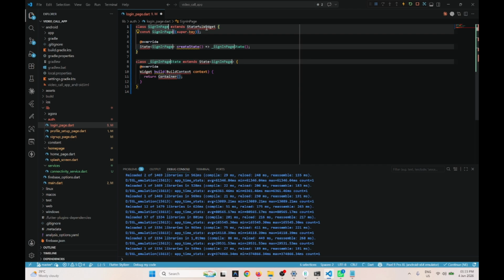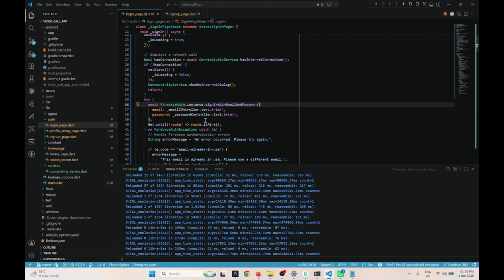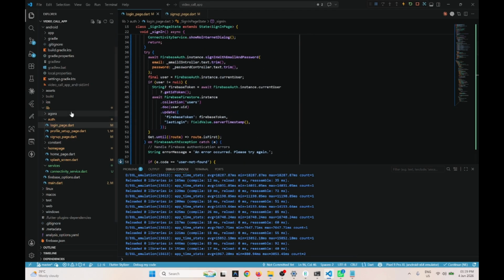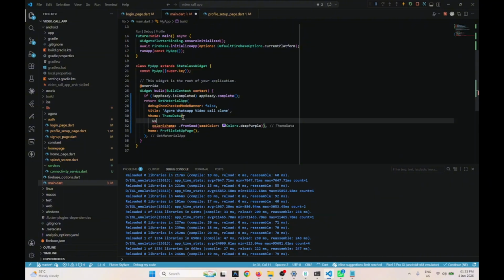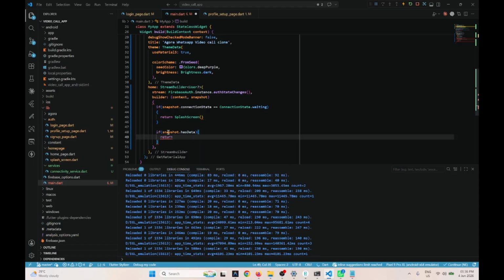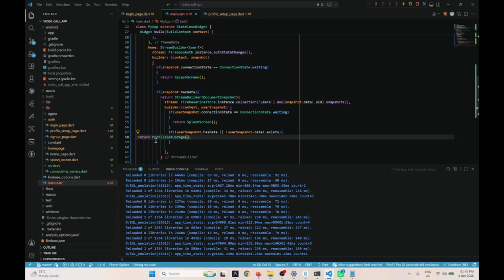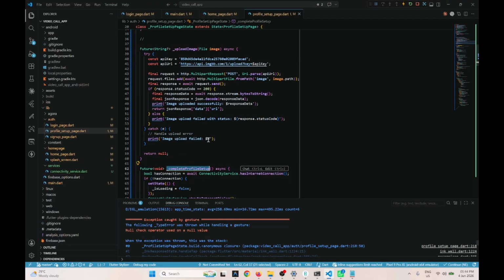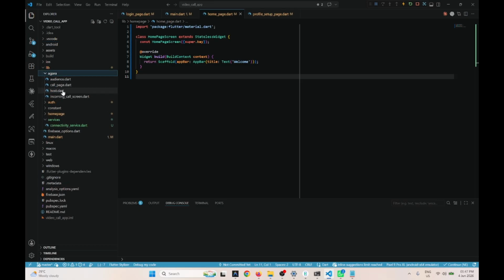Professional Flutter Agora: Secure Login & FCM Refresh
In Part 4 of our 2026 Flutter Video Call and streaming with Agora masterclass, we focus on the "Last Mile"—the polish and stability that separates a demo from a professional product. We tackle the most common errors developers face and learn how to test our app like a Pro.

✅ **Secure Login Flow**: Implementing the login logic with automated **FCM Token Refresh** to ensure notifications always reach the right device.

✅ **The "Top 5" Bug Fixes**:
    1. **Permission Denied**: Handling camera/mic denials gracefully.
    2. **Proguard/R8 Rules**: Fixing crashes on Android release builds.
    3. **Background Persistence**: Ensuring the service doesn't get killed by Android battery optimization.
    4. **Network Fallbacks**: Handling poor internet connections without dropping the call.

This video is your blueprint for debugging and stabilizing any Flutter real-time communication app.